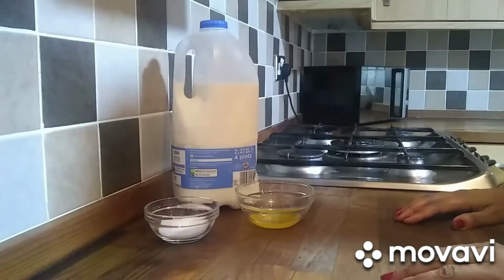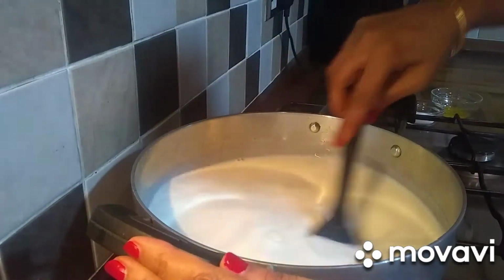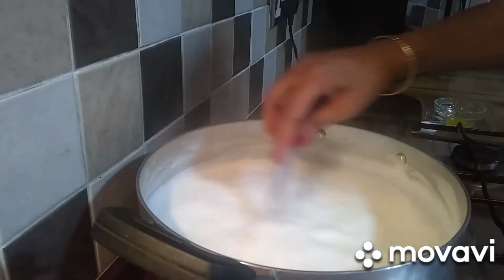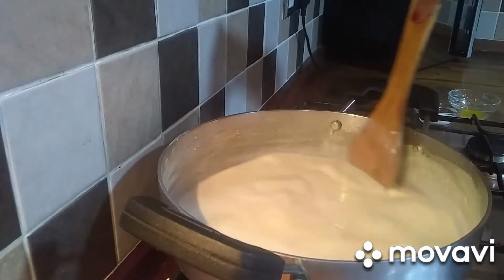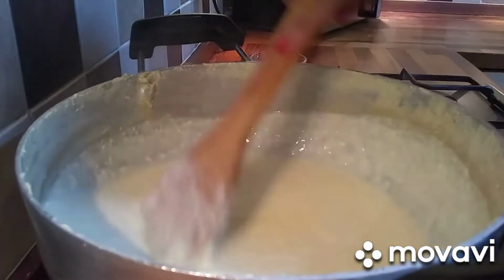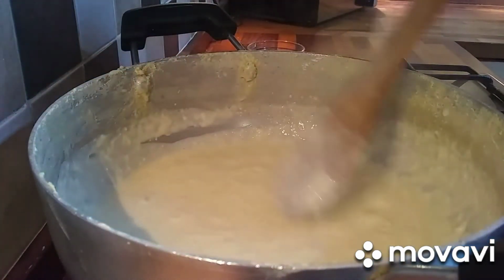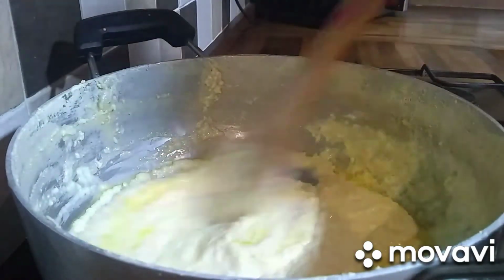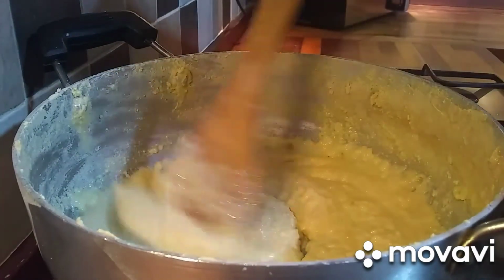Khoya .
ingredients.
one-and-a-half litre or 8 cups.
2 tablespoon sugar.
1 tablespoon clarified butter.
method.
add milk in a pan
bring to a boil
turn the heat low
and reduce the milk down
stiring all the time
will take 50 to 60 minutes
add sugar and the clarified butter
mix well
when it thickens up
turn the heat off.
I hope you enjoyed my recipe